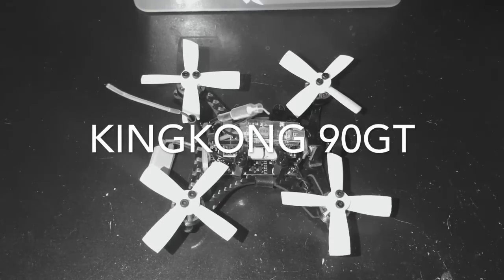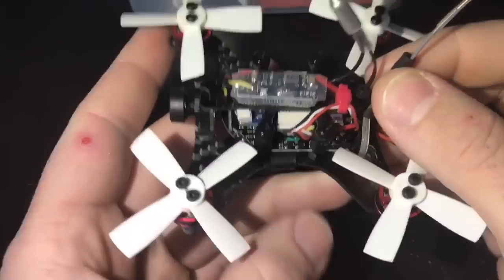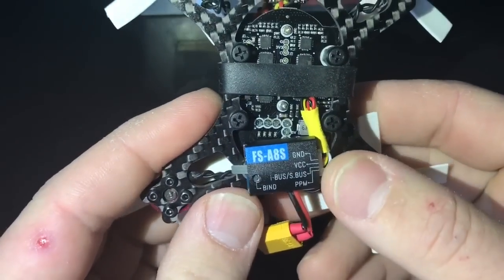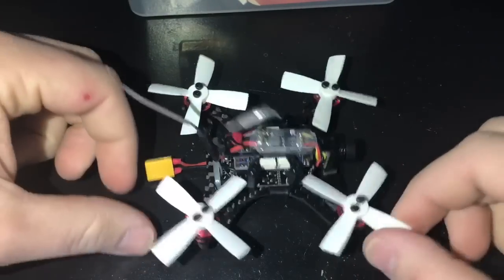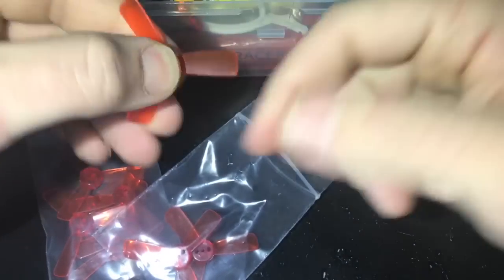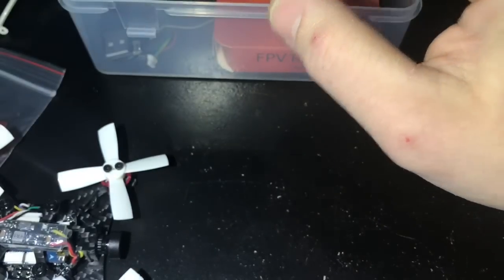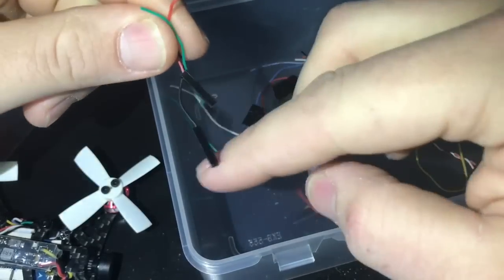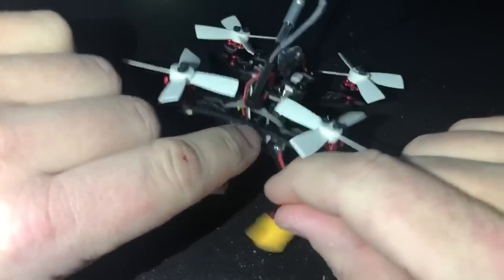KINGKONG 90GT (ARF)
here i take a look at the kingkong 90gt micro fpv quadcopter. 90mm and brushless, whats not to love!